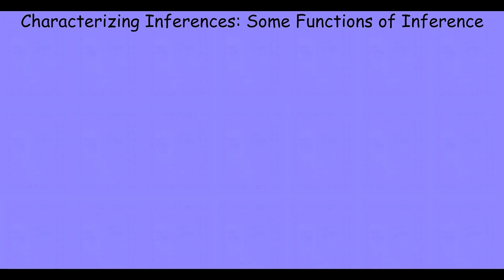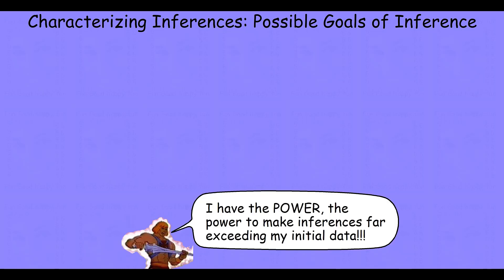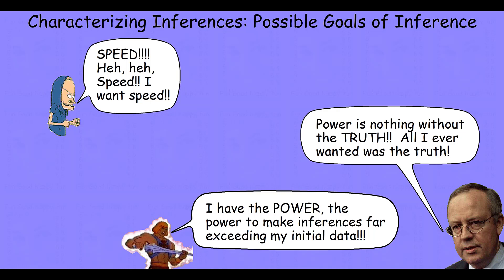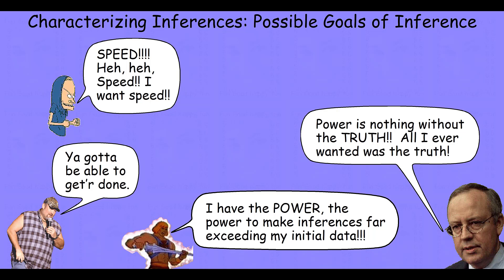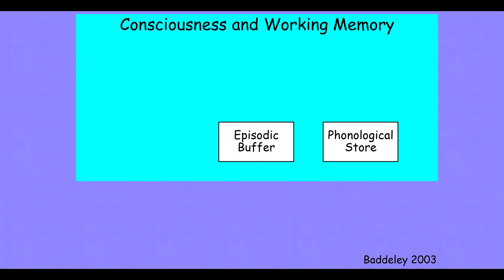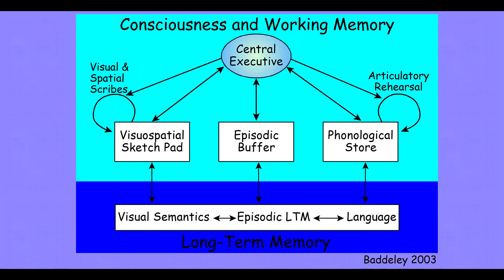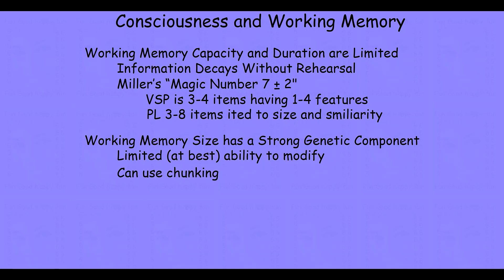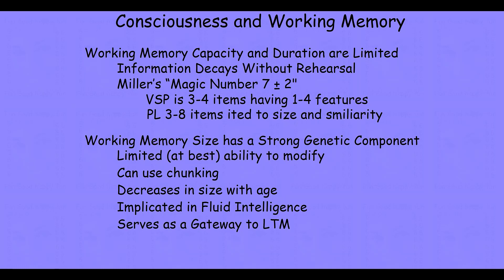inferences heuristics 1 2 f20